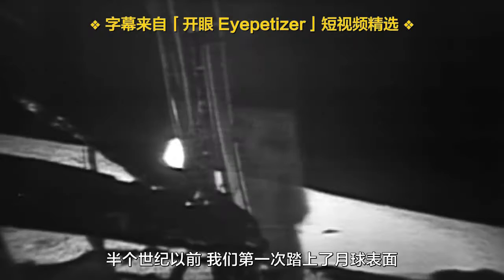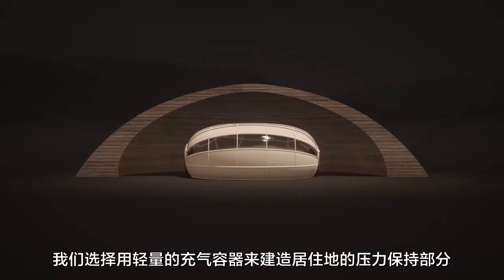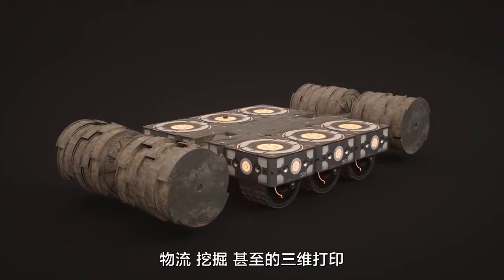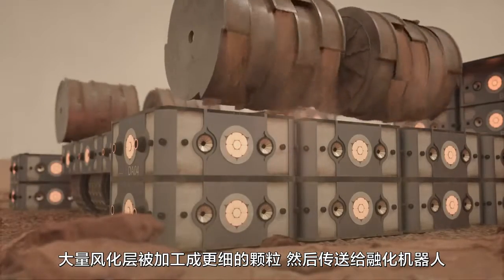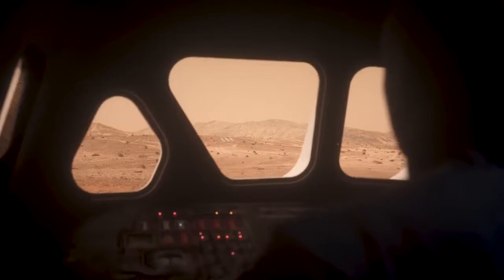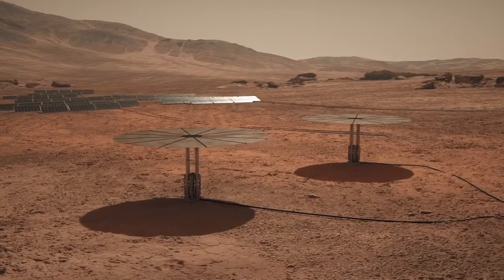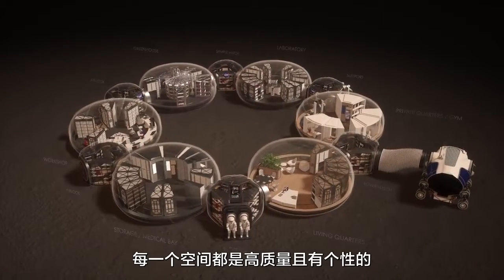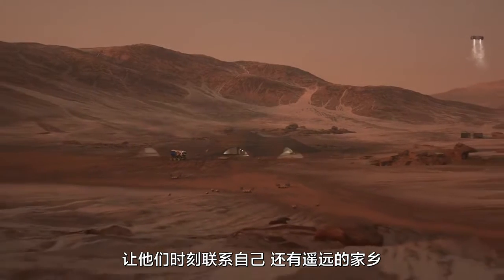NASA火星居住大赛短片：如何科学定居火星？